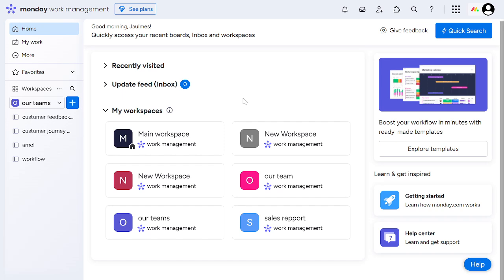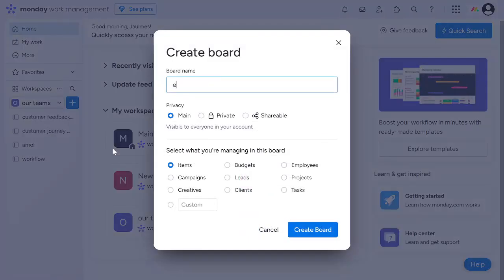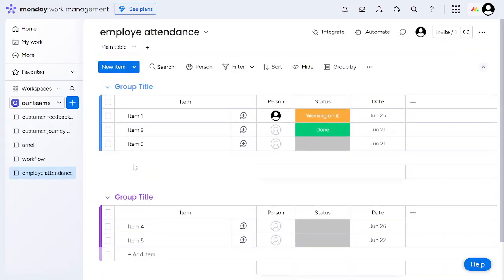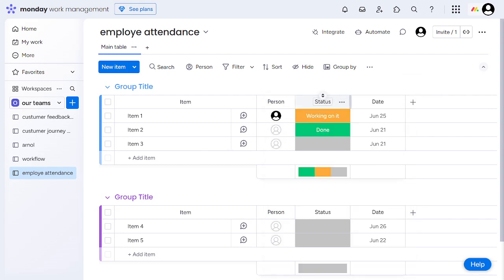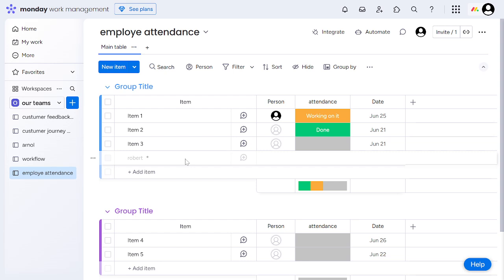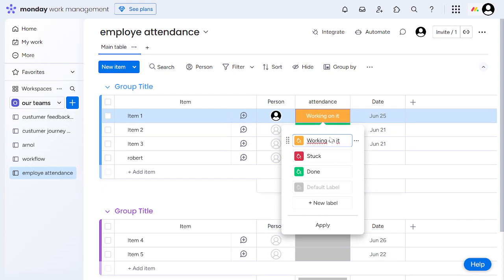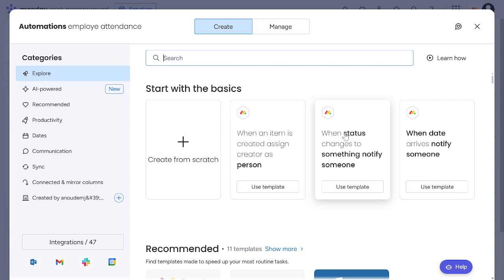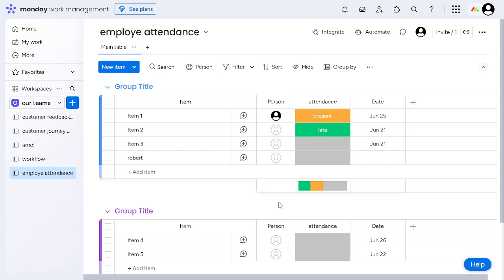How To Use MONDAY.COM For Employee Attendance Tracking (Complete 2025 Guide)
Welcome to this comprehensive How to use monday.com for employee attendance tracking (complete 2025 guide) tutorial! In this detailed guide, I'll walk you through everything you need to know about How to use monday.com for employee attendance tracking (complete 2025 guide).

 What You'll Learn in This How to use monday.com for employee attendance tracking (complete 2025 guide) Tutorial:
• Complete step-by-step instructions for How to use monday.com for employee attendance tracking (complete 2025 guide)

Whether you're a complete beginner or looking to improve your skills, this How to use monday.com for employee attendance tracking (complete 2025 guide) tutorial covers everything from basic concepts to advanced strategies. I've designed this guide to be easy to follow, practical, and immediately actionable.

 Why This How to use monday.com for employee attendance tracking (complete 2025 guide) Tutorial is Different:

 Perfect for:
• Beginners who want to learn How to use monday.com for employee attendance tracking (complete 2025 guide) from scratch

Questions? Drop them in the comments below! I read every comment and try to respond to as many as possible.

• Share with anyone who might benefit from learning How to use monday.com for employee attendance tracking (complete 2025 guide)